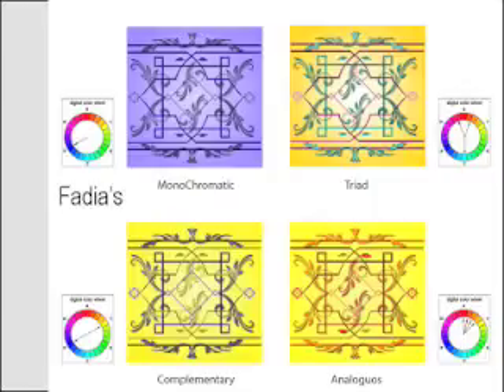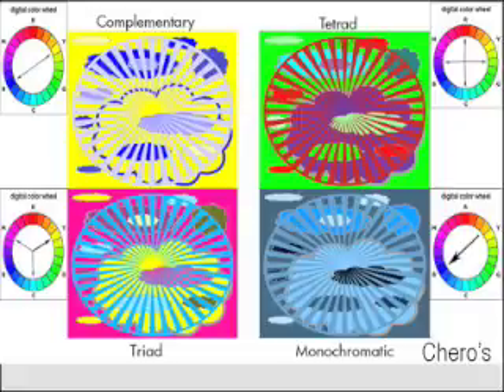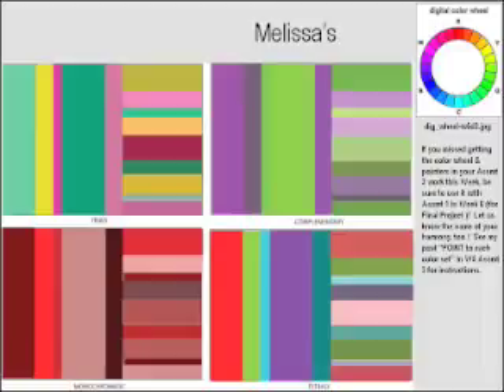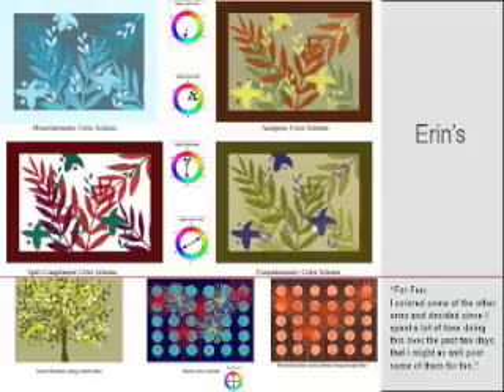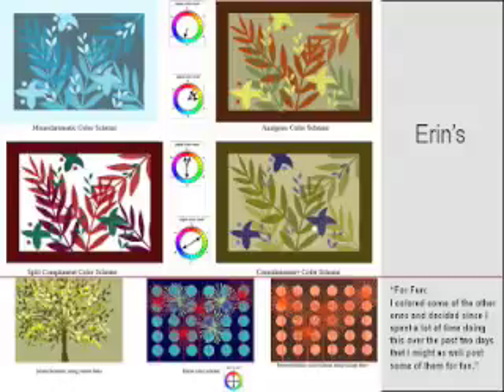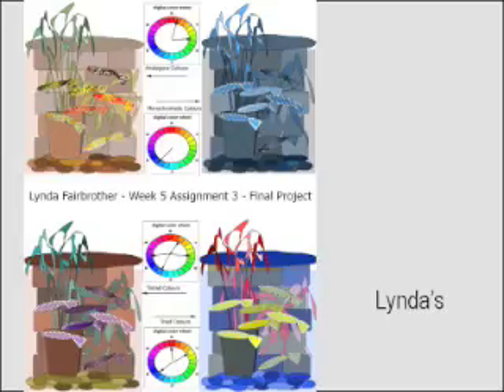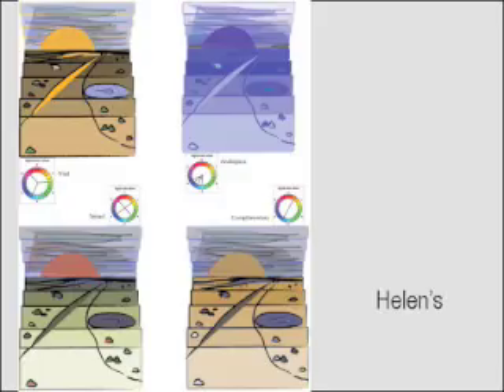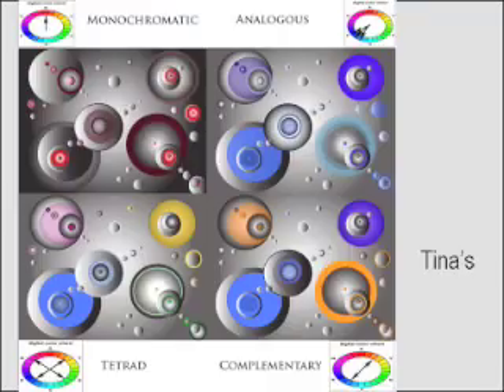w5 xc w2